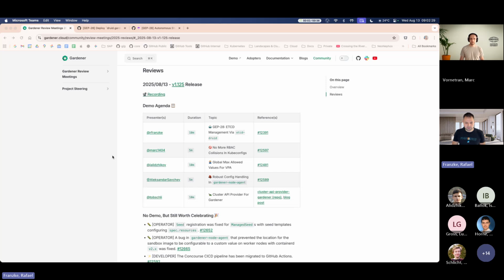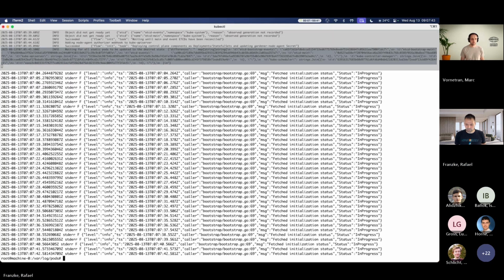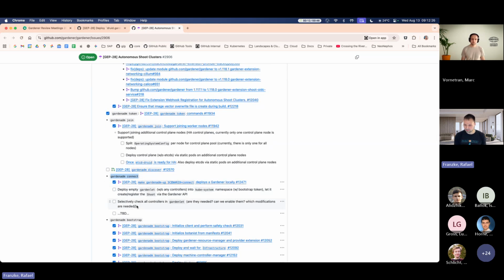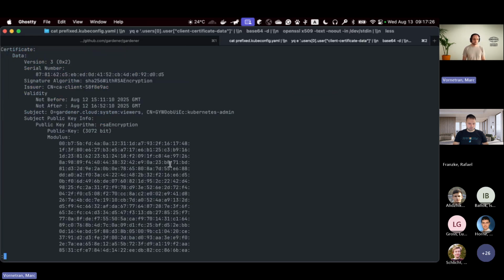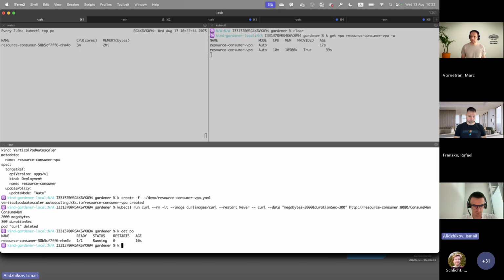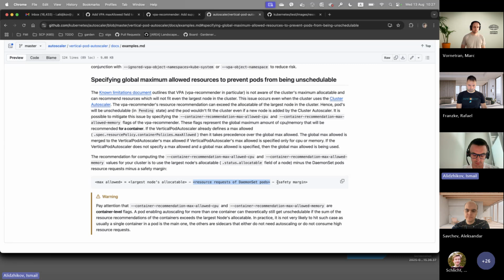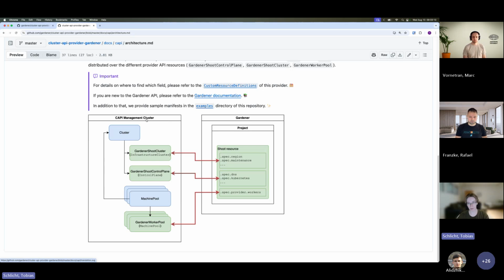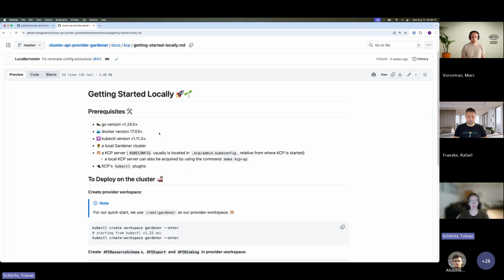Review Meeting 2025/08/13 - v1.125 Release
▬▬▬▬▬▬ 🪴 Demo Agenda 🪴 ▬▬▬▬▬▬
► 00:00 Welcome and Introduction
► 01:08 🤖 GEP-28: ETCD Management Via etcd-druid (@rfranzke)
► 11:06 🚫 No More RBAC Collisions In Kubeconfigs (@marc1404)
► 15:58 🙅🏼‍♂️ Global Max Allowed Values For VPA (@ialidzhikov)
► 27:15 🧱 Robust Config Handling In gardener-node-agent (@AleksandarSavchev)
► 29:48 🐢 Cluster API Provider For Gardener (@tobschli)
► 37:15 Thank You and Good Bye

► 🐛 [OPERATOR] Seed registration was fixed for ManagedSeeds with seed templates configuring spec.resources.
► 🐛 [OPERATOR] A bug in gardener-node-agent that prevented the location for the sandbox image to be configurable to a custom value on worker nodes with containerd v2.x was fixed.
► ✨ [DEVELOPER] The Concourse CICD pipeline has been migrated to GitHub Actions.